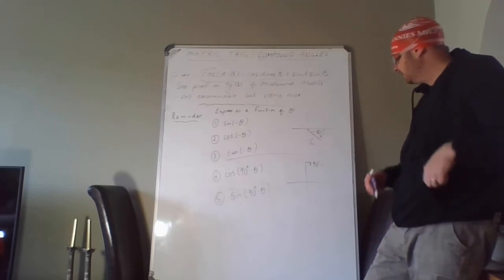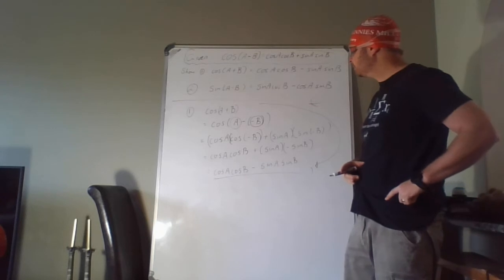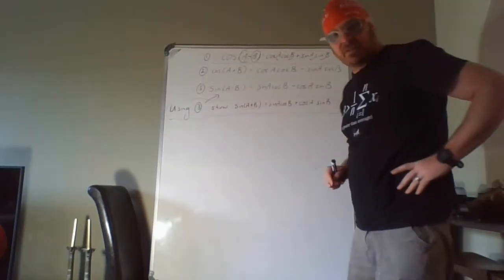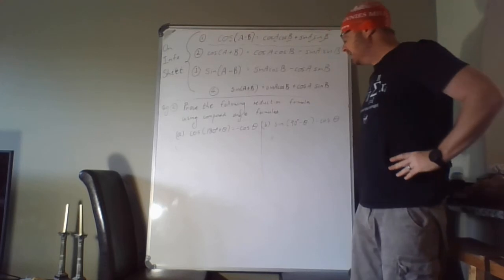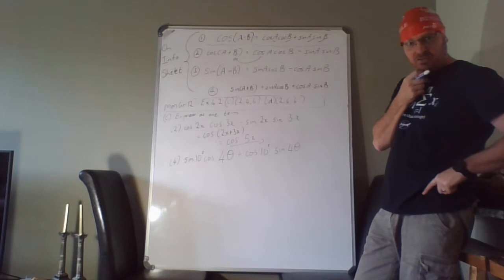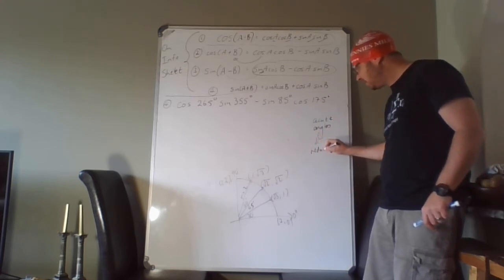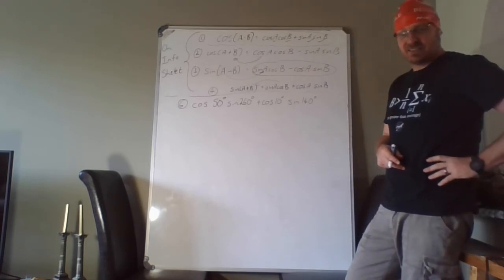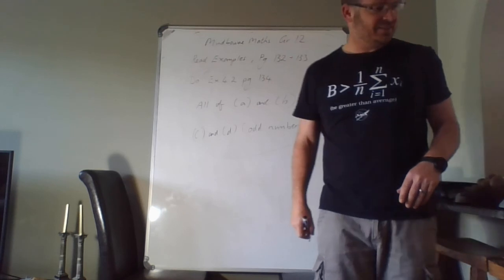Matric Corona Maths Trig Compound Formulae